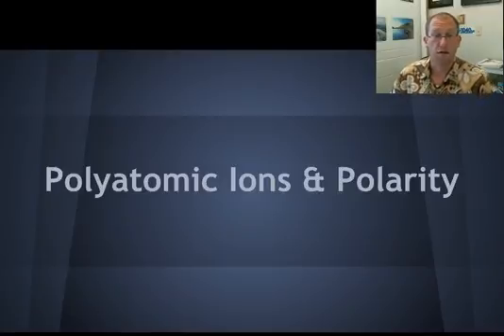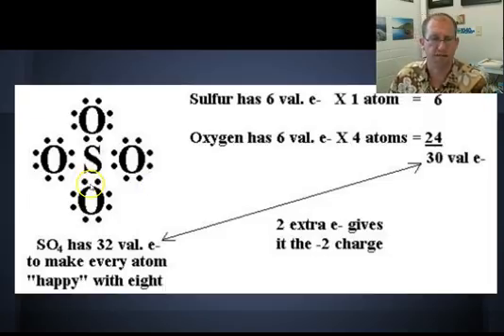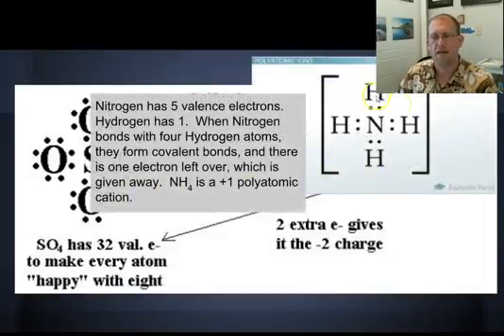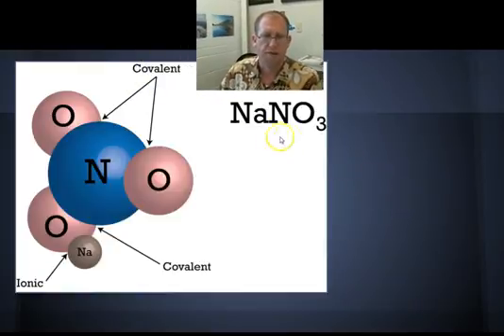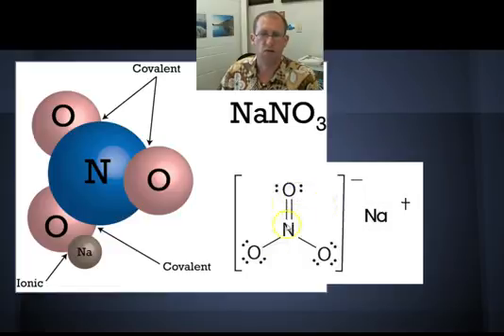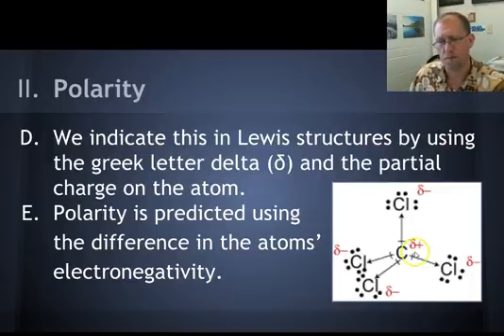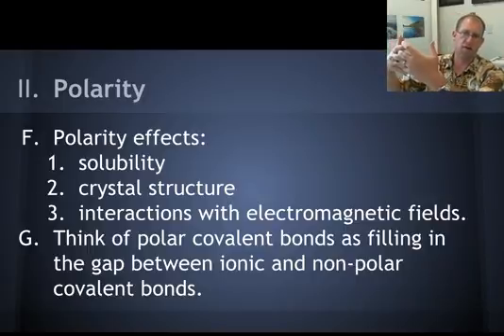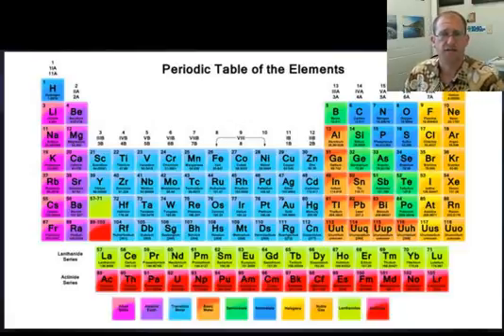Polyatomic Ions and Polarity CCCS Flipped Chemistry #9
We introduce the compet of a polyatomic ion with analogy to a "normal" monoatomic ion. Several examples are given of drawing lewis structures to show how polyatomic ions are created/used. Then, polar covalent bonds are introduced in preparation for our labs this week.